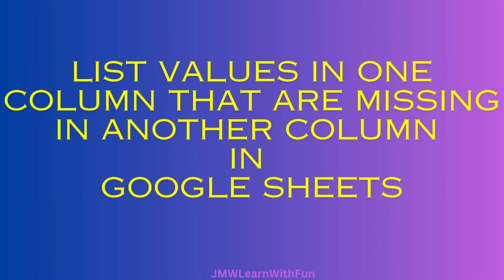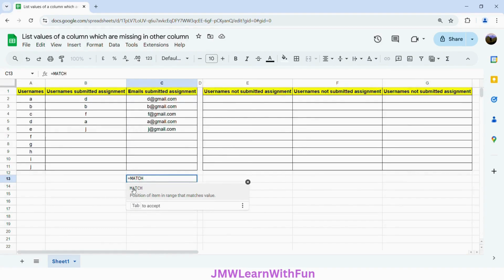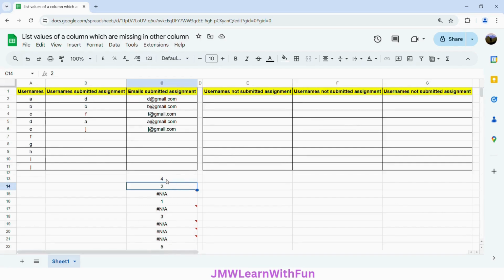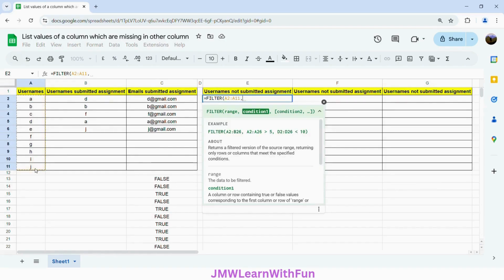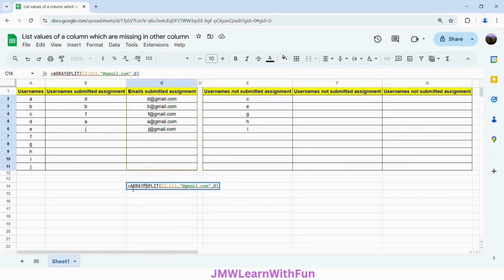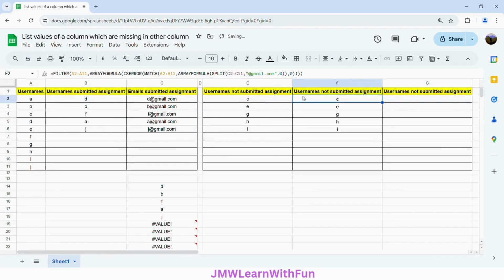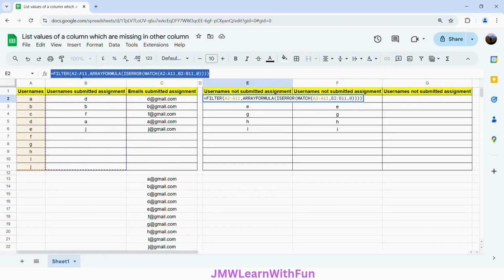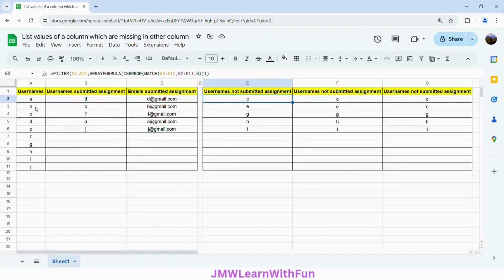List missing values in one column that are present in other column in Google Sheets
Want to understand how to list the missing values in one column that are present in another column in Google Sheets? Want to get the list of students who have not submitted an assignment (just one of the many scenarios where this is useful) in Google Sheets? You have come to the right place, just watch this video and be productive :)